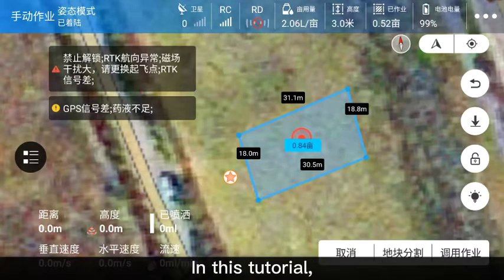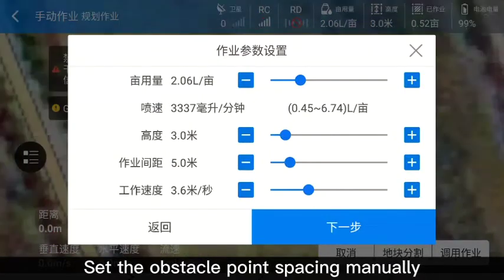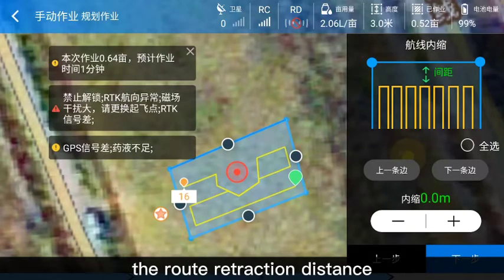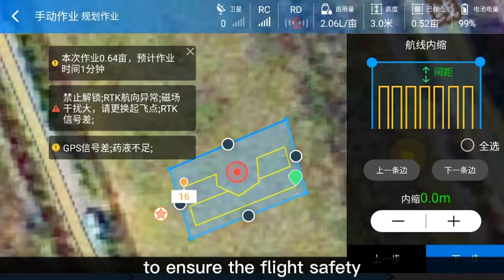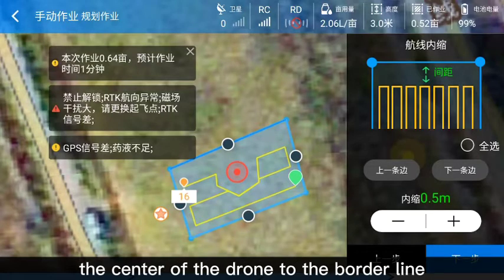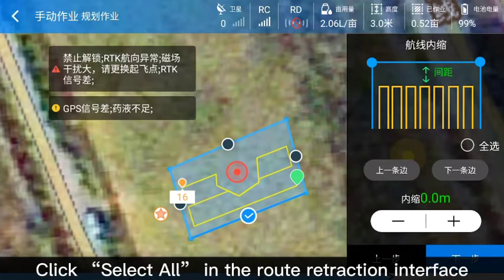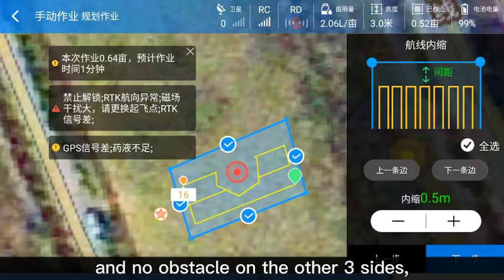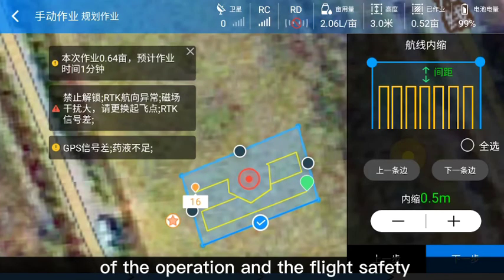Mini Tutorial | Obstacle Point Spacing and Route Retraction Distance Setting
TopxGun team was firstly established in 2008 and formally registered in 2015. With more than 10 years of experience in flight control development and manufacture, TopxGun has expanded our technologies to produce UAVs and peripherals including sensors, pods, apps, software and cloud service system. TopxGun products are widely used for agricultural purposes, power line inspection, delivery, etc.

R&D takes up more than 60% of the 200 employees in our company. TopxGun boasts a team of talents who graduated from world-known aeronautics and astronautic universities such as NUAA and Beihang University, who have rich knowledge and experience in designing UAVs,  military aircraft, and large aircraft.

Since it was founded, TopxGun has been making a technological breakthrough, with 300+ intellectual properties and 200+ patents being filed. TopxGun owns qualifications including High Technology Enterprise Certificate, ISO9001, ISO20000, ISO27001, etc. Our UAVs has passed international tests such as CE, FCC, FOHS and KC.